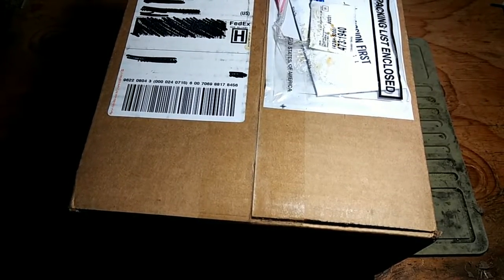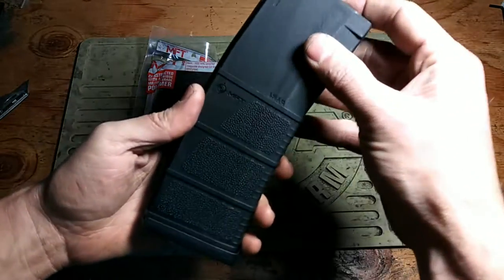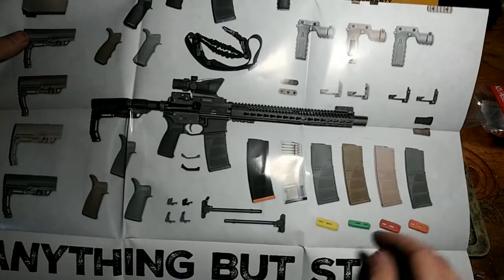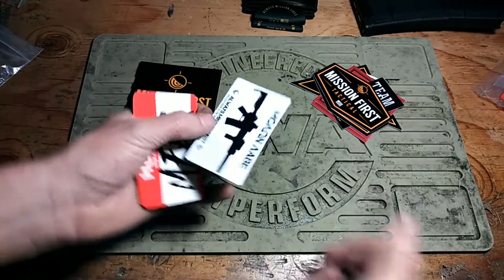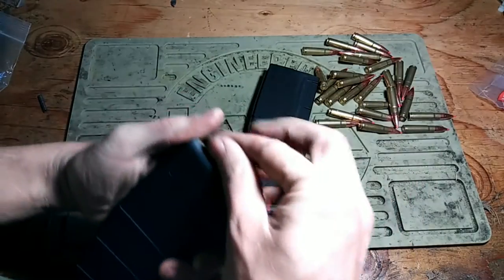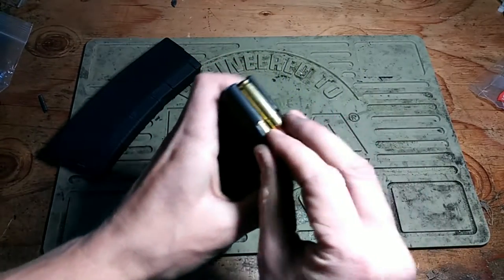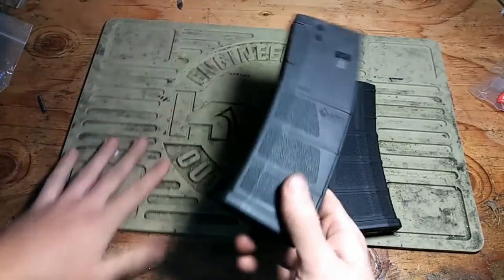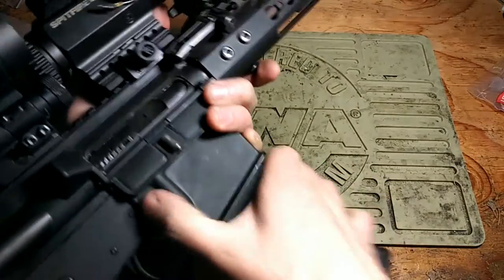Mission First Tactical MAGAZINES!